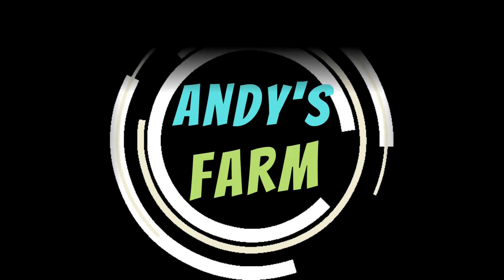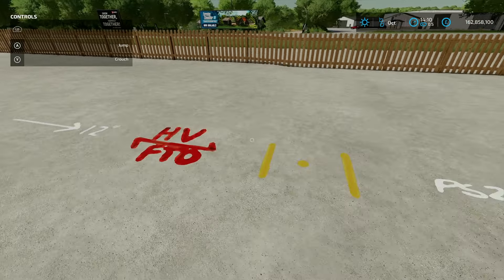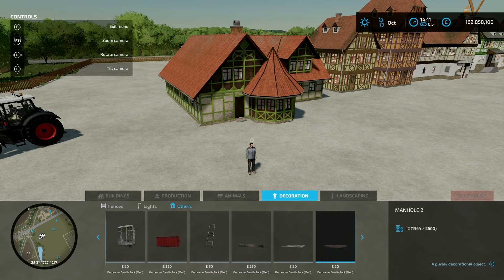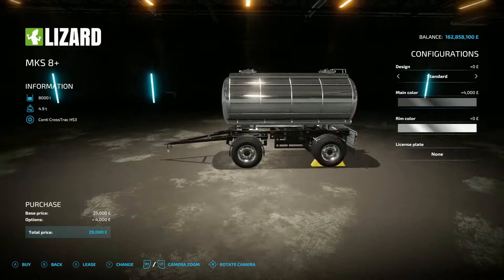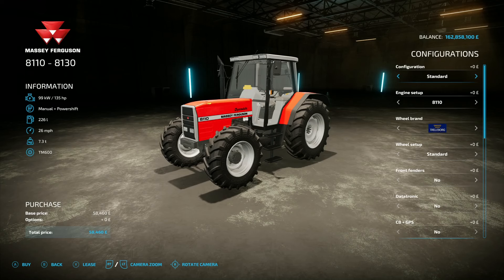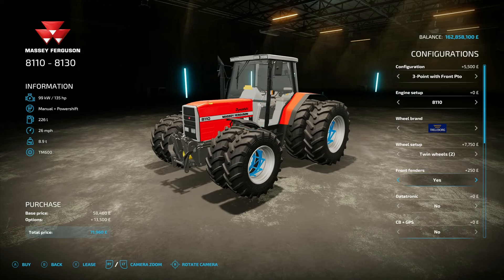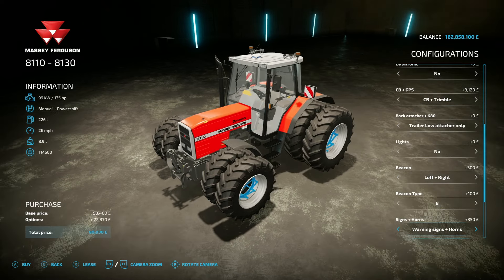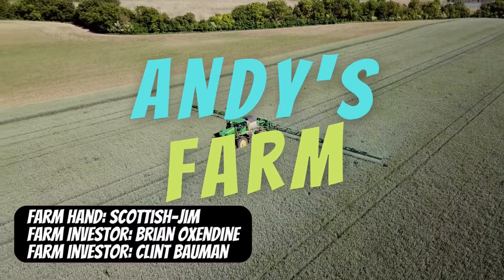New Mods 15/04/2024 - Farming Simulator 22 XBOX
I take a look at the mods released on 15/04/2024 for Farming Simulator 22 for all platforms